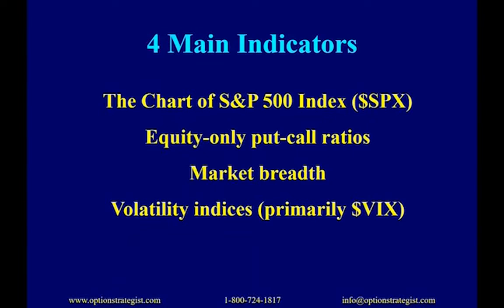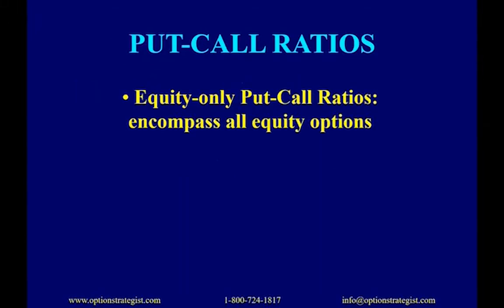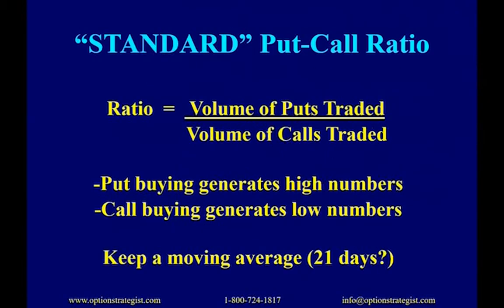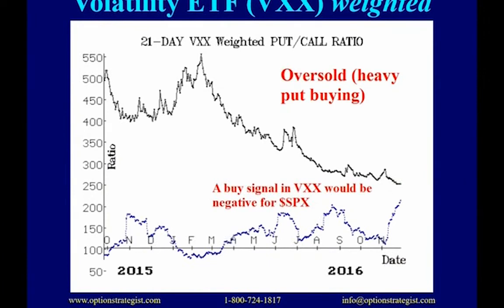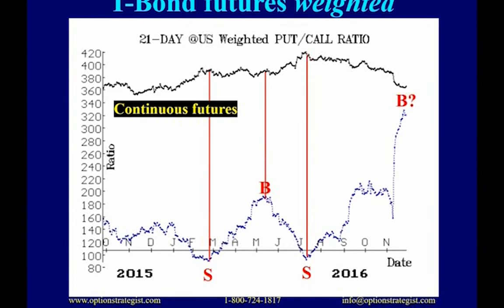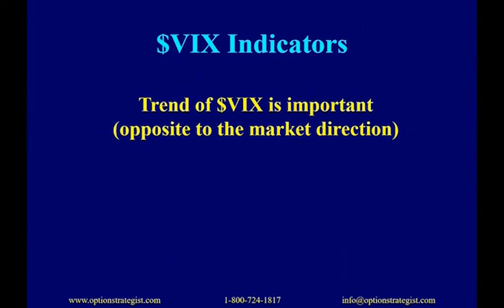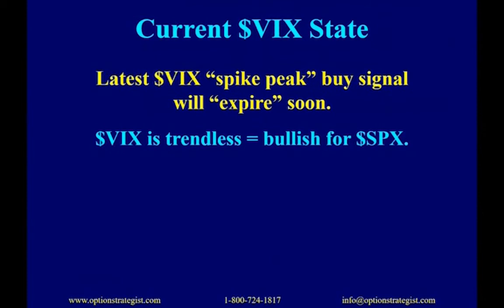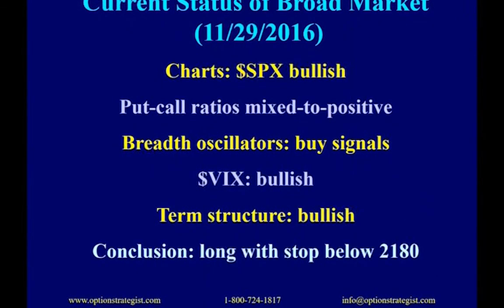The Current State of Option-Oriented Indicators | Lawrence McMillan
-Certain option data is useful in helping predict broad market movements.  This presentation will discuss the current state of those indicators.
-Put-call ratios are powerful, contrary indicators with a good track record of market prediction.
-Volatility derivatives and indices are useful, especially in determining extreme oversold conditions and buying opportunities, but also in discerning the trend of the broad stock market.
-The presentation will also include the current state of market breadth, and how it relates to market prediction as well.
-Finally, there are some strong seasonal tendencies at work at this time of the year.